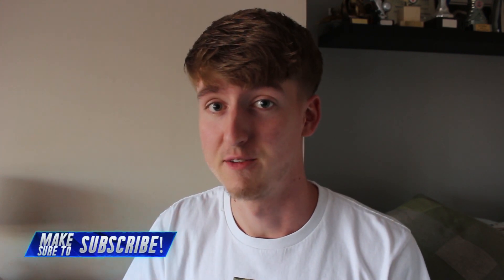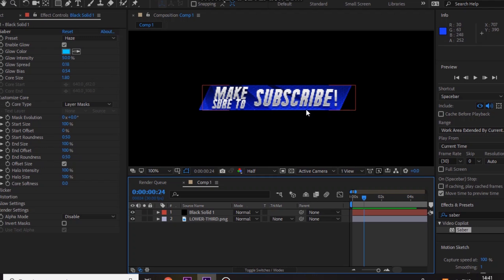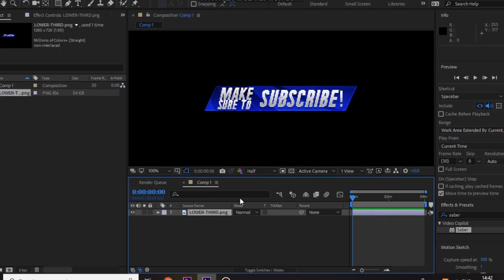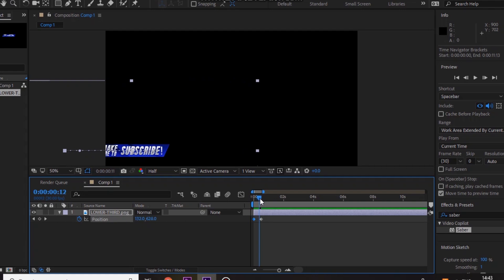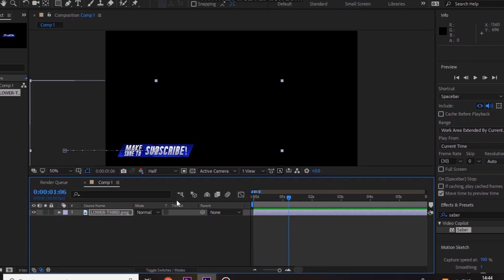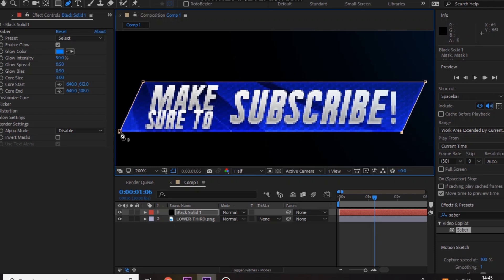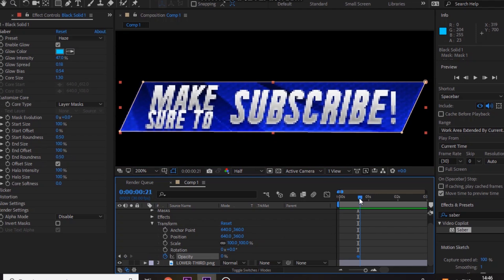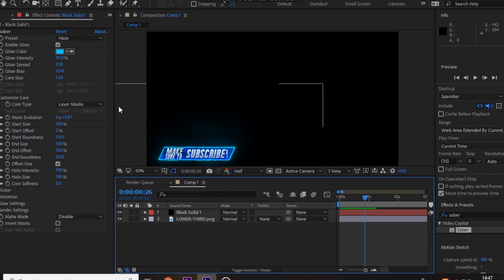Animated Lower Third Transition Tutorial in After Effects! (GLOWING)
In today's video I'll be teaching you guys how to make an animated lower third in after effects! This animated lower third is really easy to create and looks amazing! Make sure to watch until the end of the tutorial to find out awesome tips and tricks on how to make a moving/animated lower third transition in photoshop.after effects!